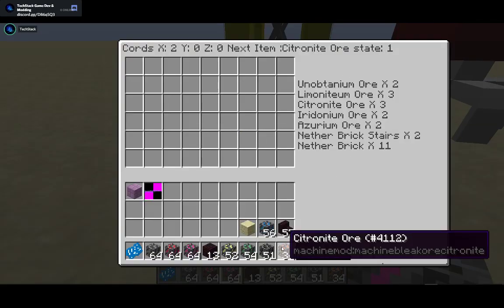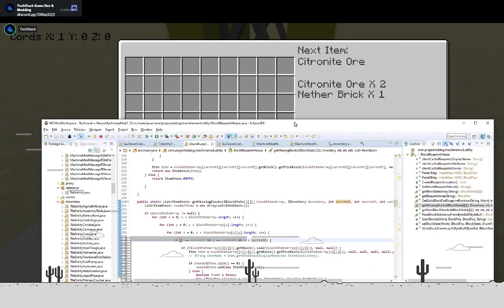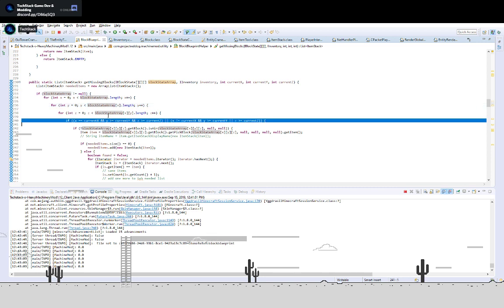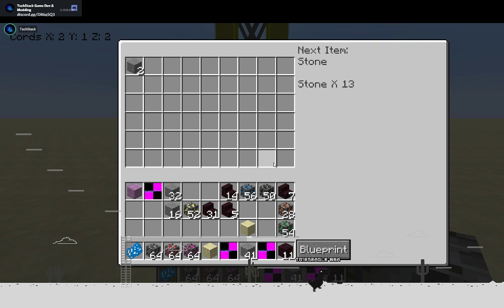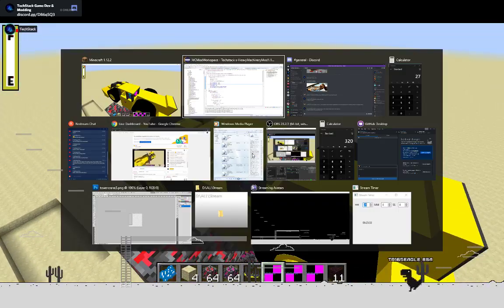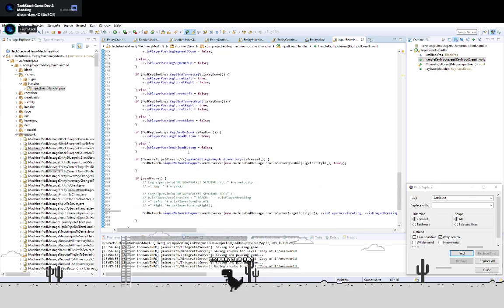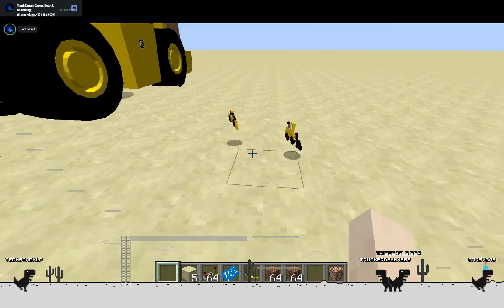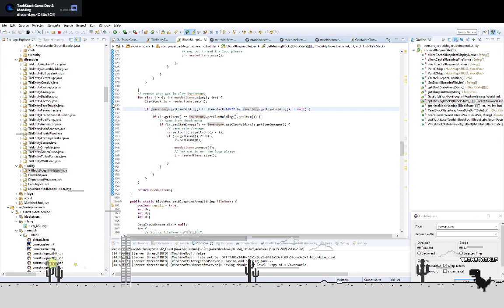Techstack's Heavy Machinery Mod for Minecraft Development & testing!